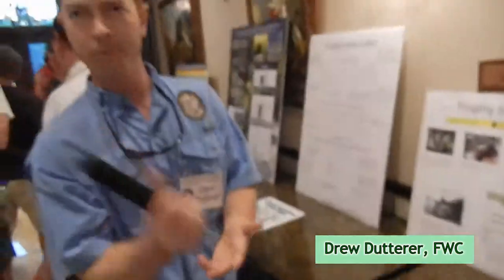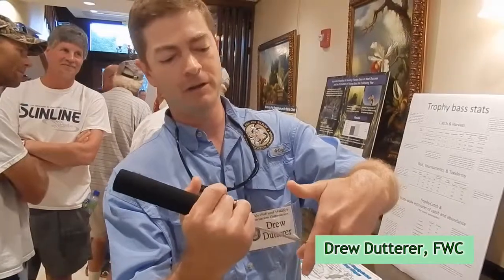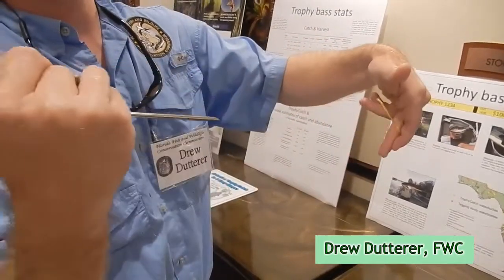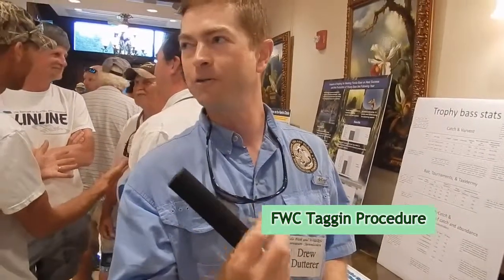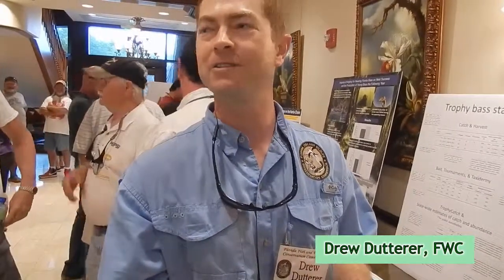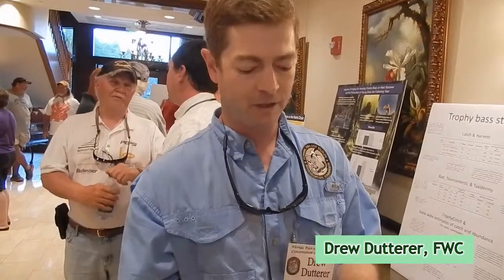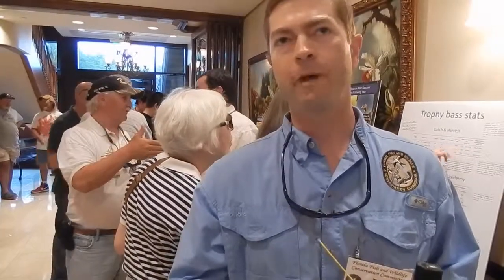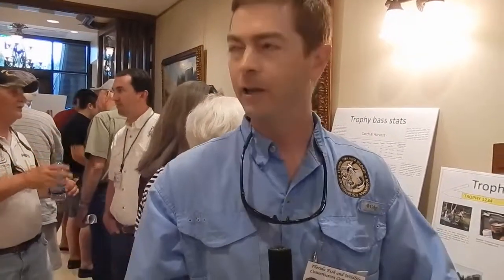2015 03 19, FWC Meeting At Tavares Pavillion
This is an example of the work the Florida Conservation Commission is doing.  They scheduled a show-and-tell of their efforts at a beautiful site on Lake Dora.  Steve Henderson and I (Jerry Lester) covered it for our